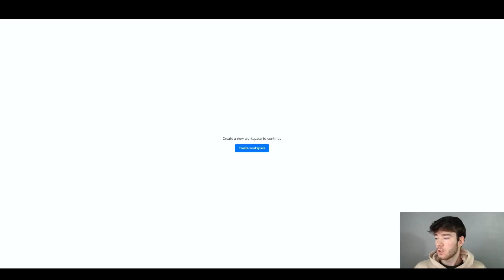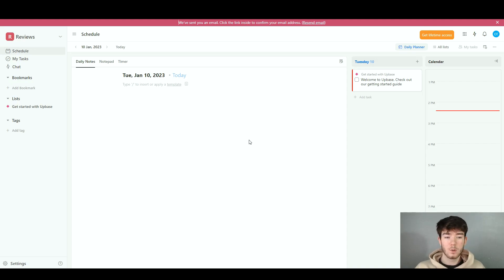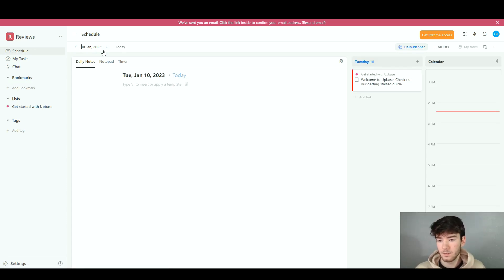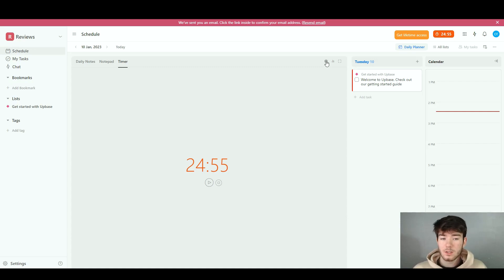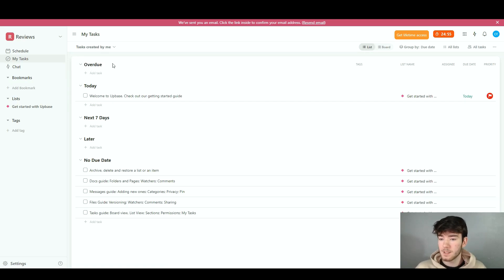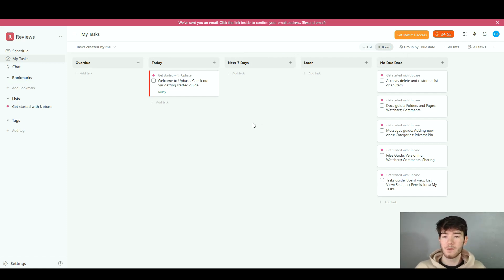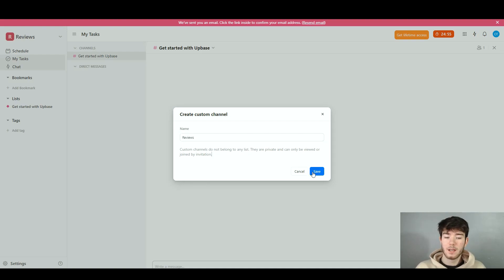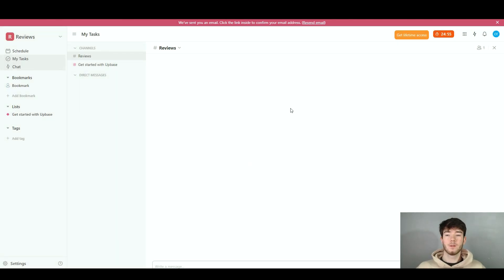Upbase Review: Upbase Pricing, Demo, Good, Bad and Ugly!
Upbase Review: Ready to see the power of Upbase? I'll be showcasing all the things you want to discover about Upbase in this Upbase review!

In this Upbase review Ill be answering the following questions:

1. What is Upbase and what does it do
2. How does Upbase work
3. The pros and cons of using Upbase
4. Who should use Upbase?
5. How to get started with Upbase

🕐Chapters🕐
0:00 Upbase Review
0:10 Upbase Discount
0:20 Exploring Upbase Dashboard
0:40 What is Upbase? Answered
01:50 Pro's and Con's of Upbase
06:00 Getting started with Upbase
06:30 Who is Upbase for?